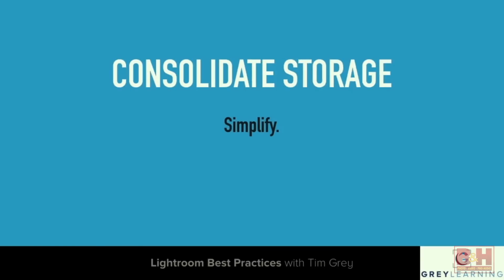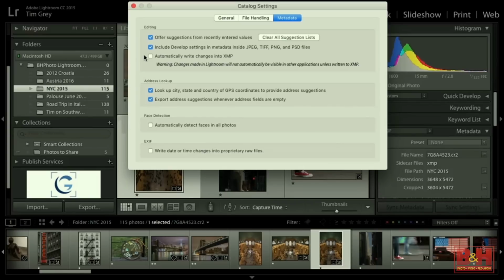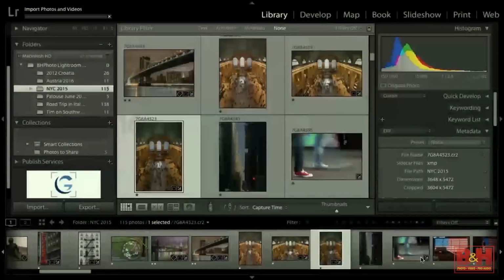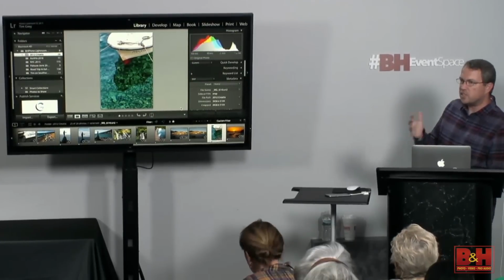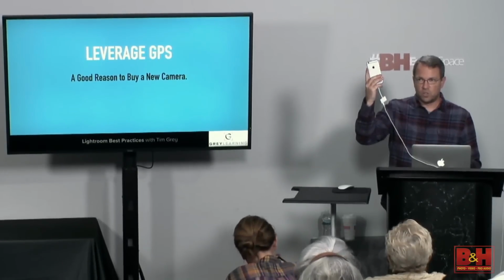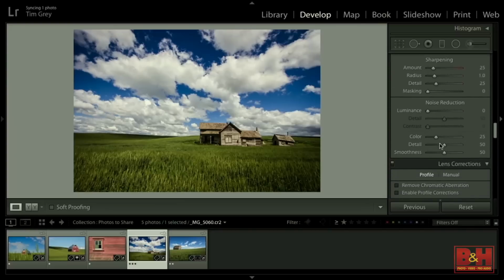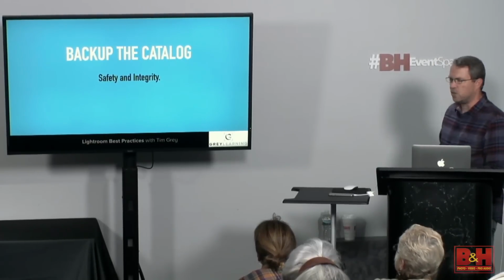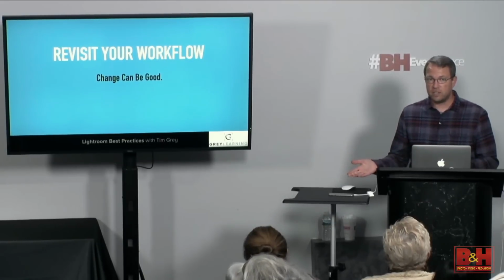Lightroom Best Practices | Tim Grey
Lightroom provides a complete workflow solution that enables photographers to organize, optimize, and share their photographic images. In this informative and entertaining presentation, Tim Grey shares his tips for best practices for a workflow in Lightroom that will work best for your specific needs. You'll gain a better insight into how Lightroom works, get tips on how to best configure Lightroom, learn how to define your own optimal workflow, and much more.